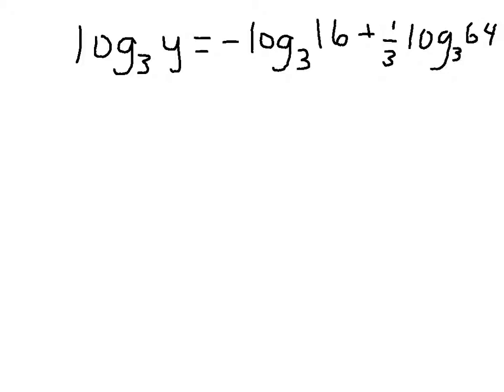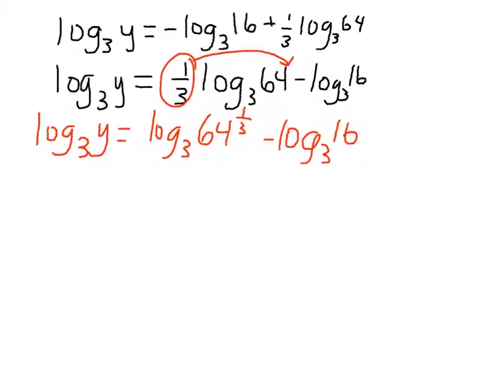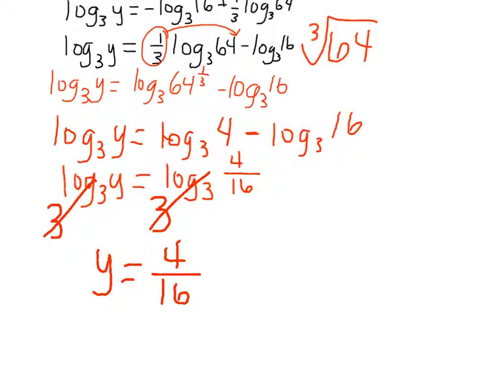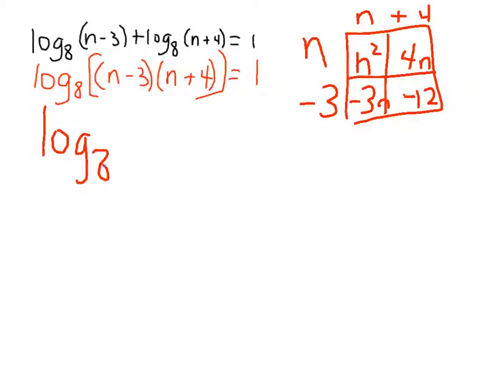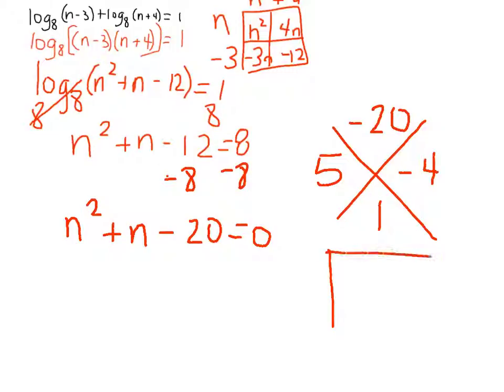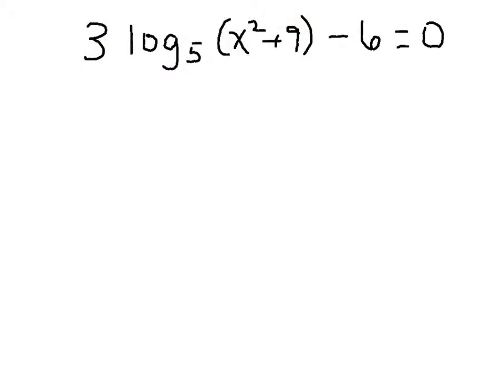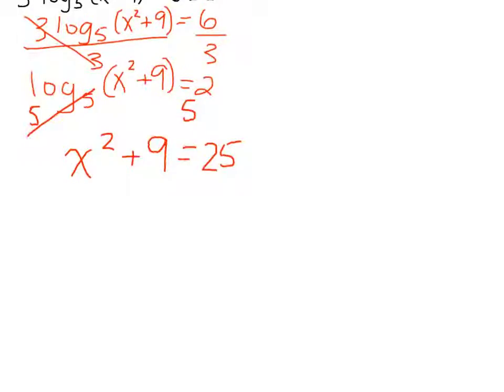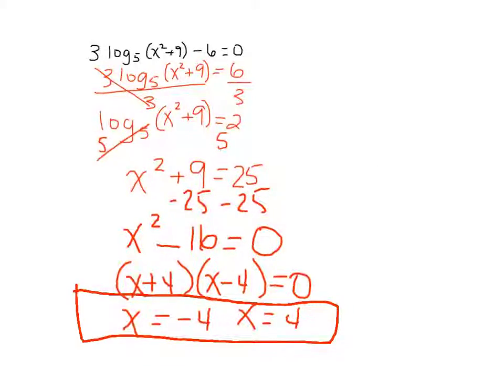Solving log equations